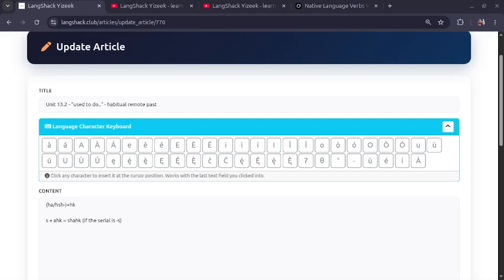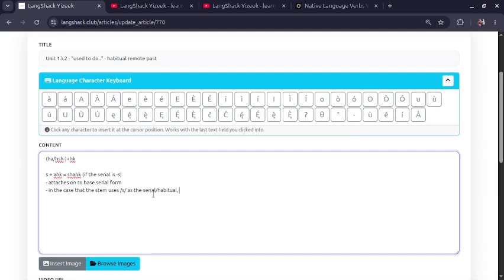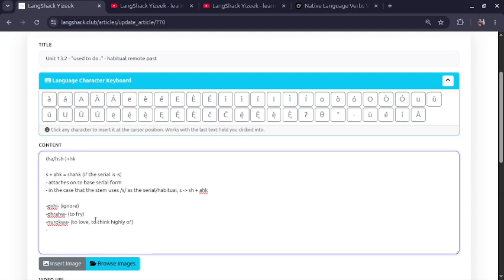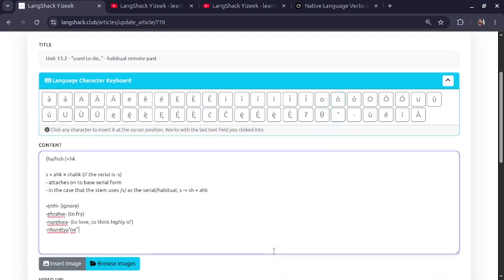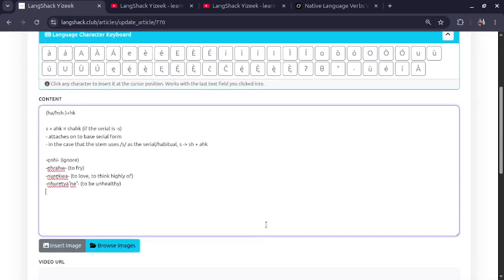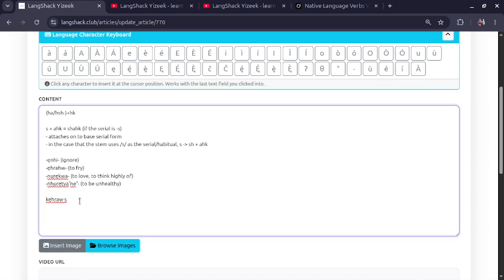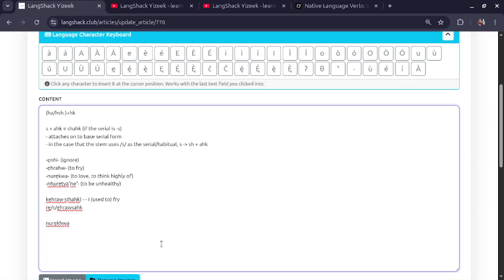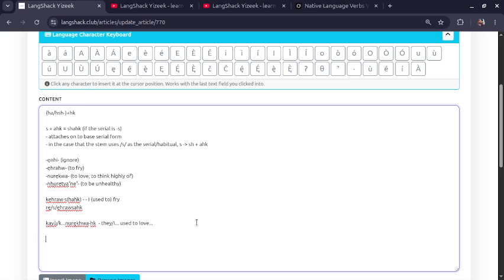The habitual remote past ("used to do..") in Tuscarora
-ahk- is the ending for this, it's pretty simple to use, the only rule you have to apply is when the serial is /s/, you add an "h" after the "s" then instead of it being "s+ahk", it would be "s+h+ahk".